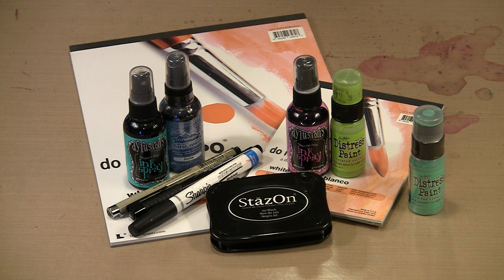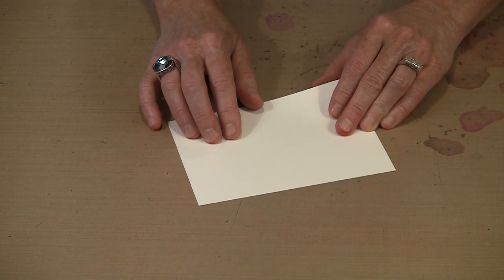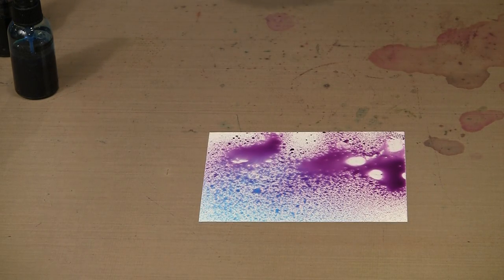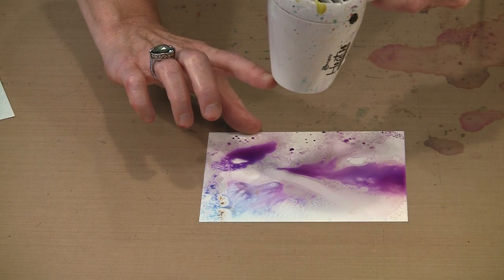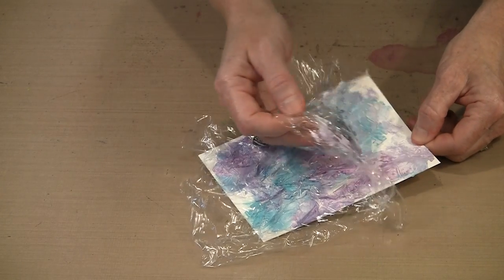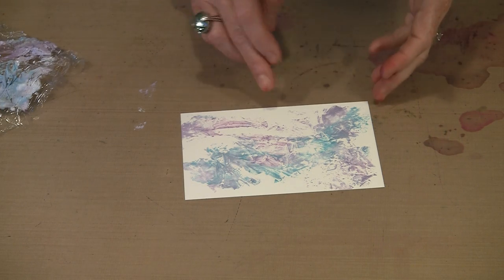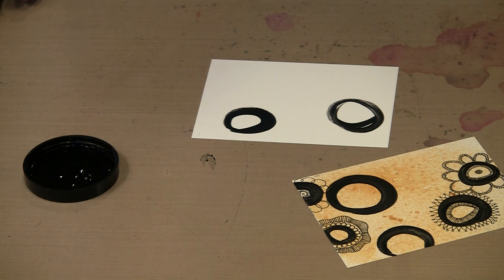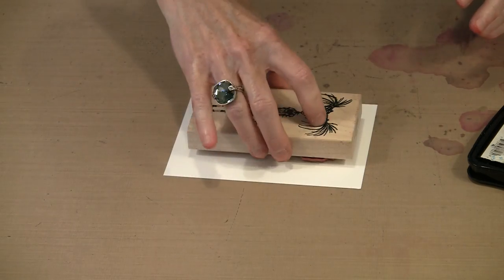Unusual Ways To Use Yupo Paper by Joggles.com